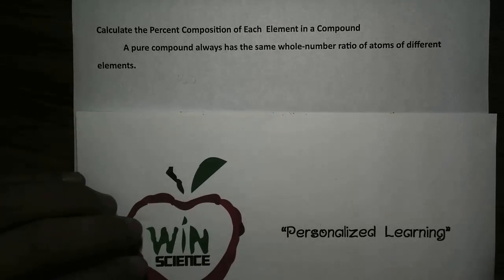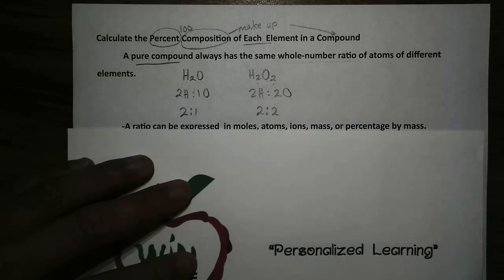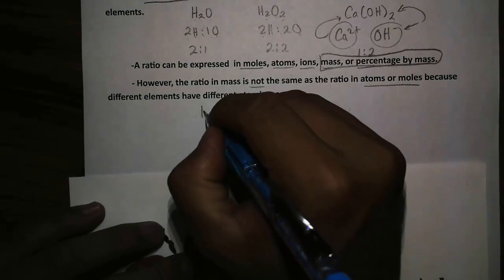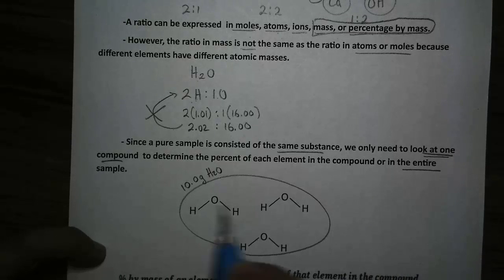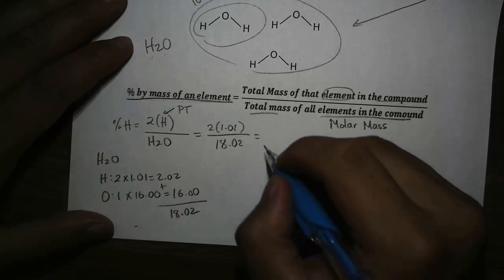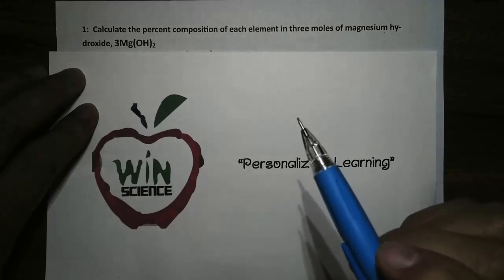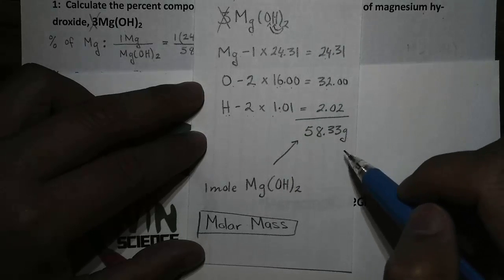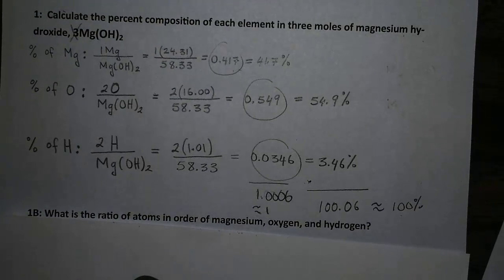Calculate Percent Composition | Stoichiometry | Winscience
Calculate percent composition of each element in a compound.